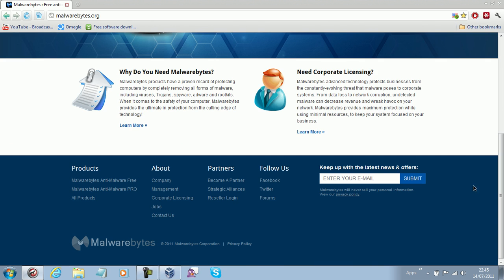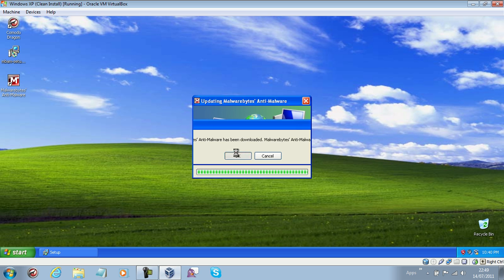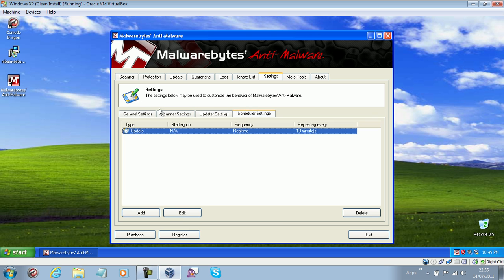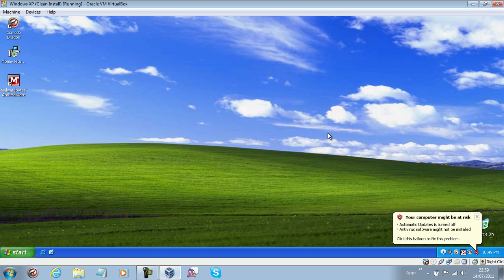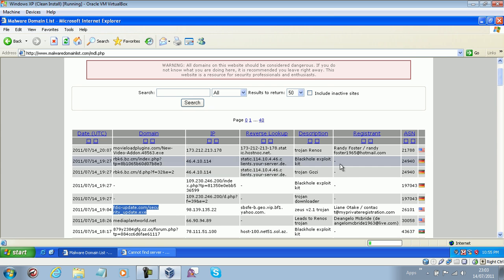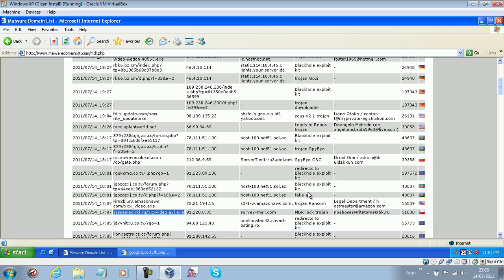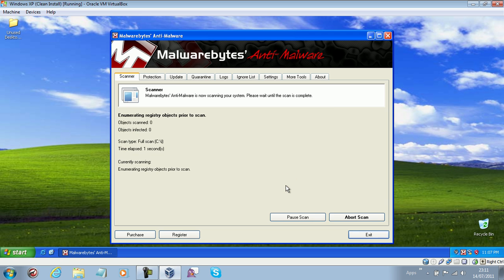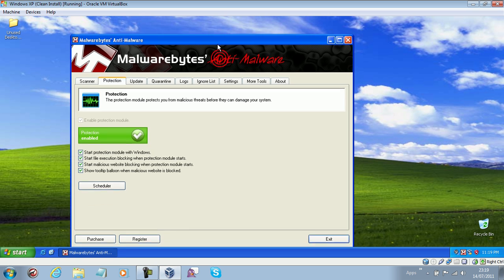Malwarebytes Pro Review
Hey guys, today I show the famous Malwarebyte's Pro version in action. Remember, this is supposed to be run with a antivirus despite my slight disappointment shown in the video. Download link is below.